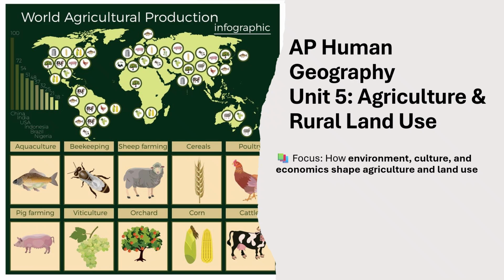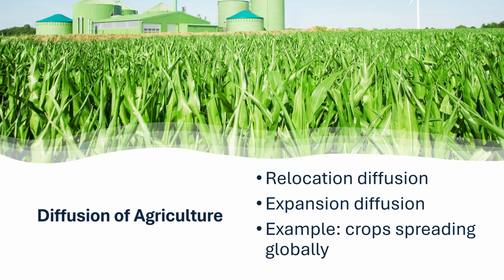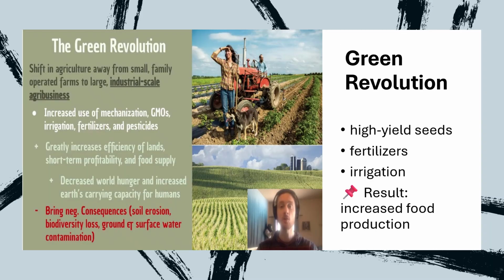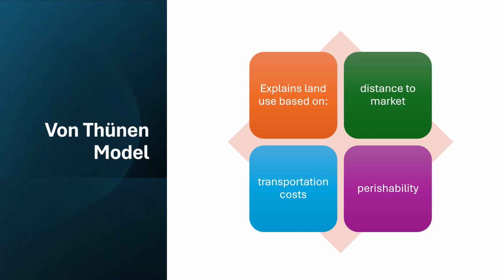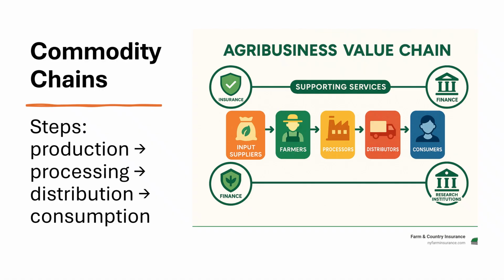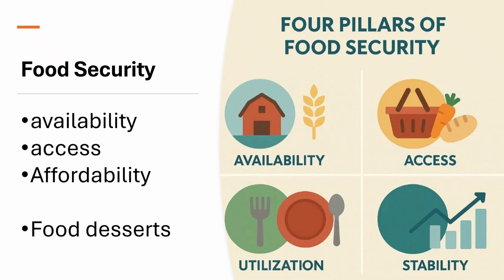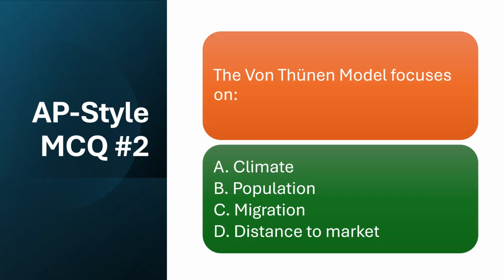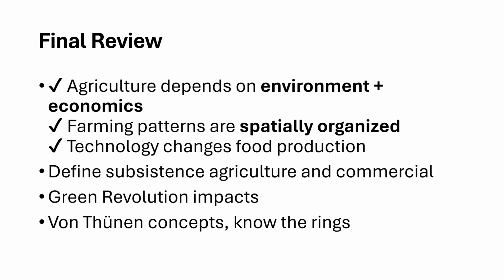AP Human Geography Unit 5 Review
Advanced Placement Human Geography Unit 5 Review video about Agriculture.